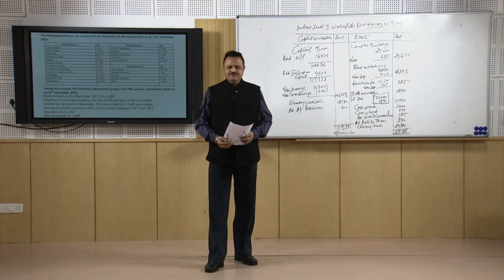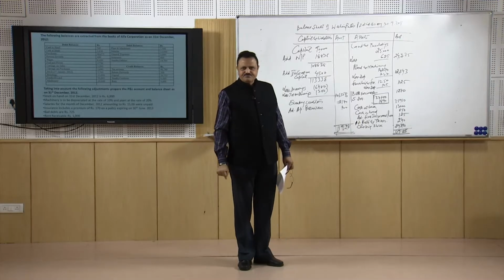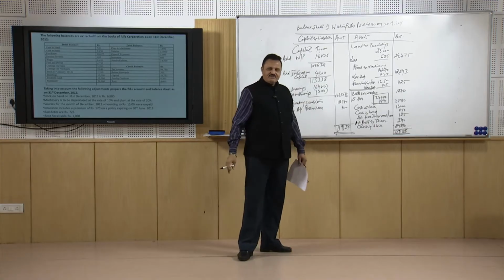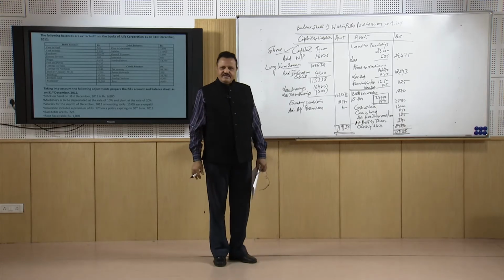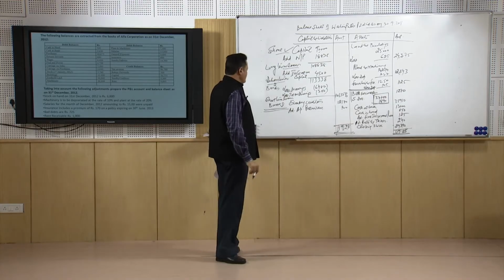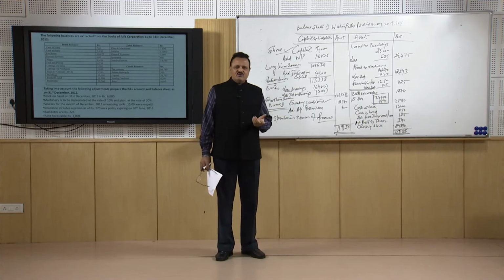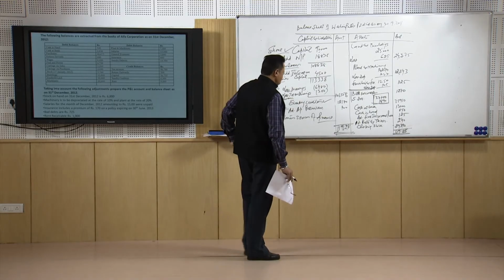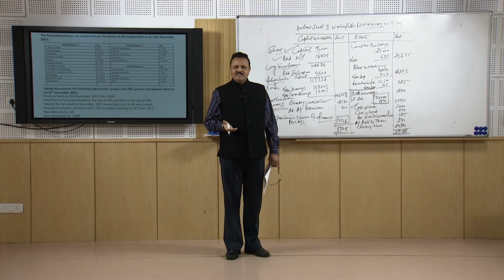Lecture-19- Financial Statements with Adjustments (Part-8)